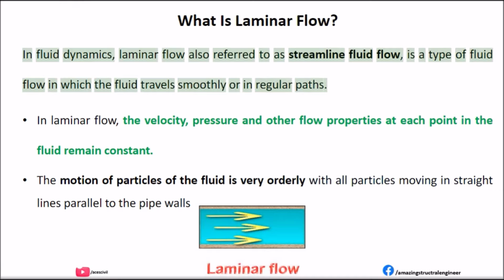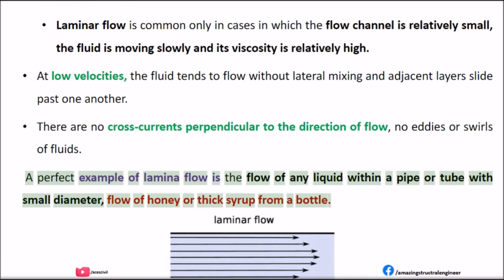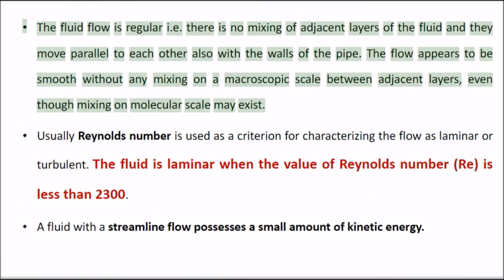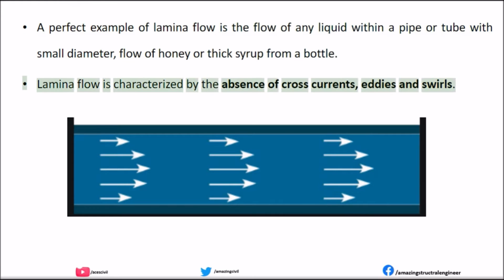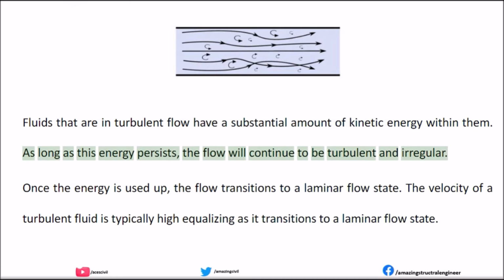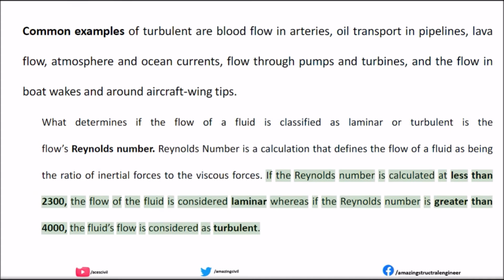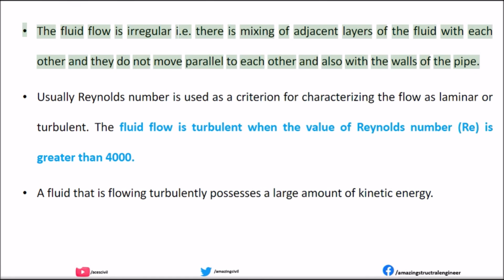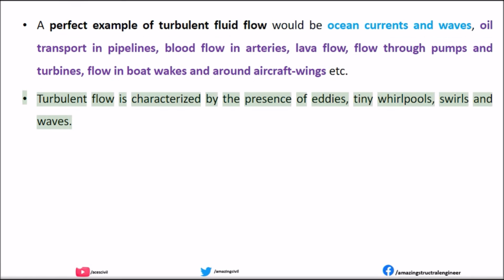Difference between laminar & turbulent flow in a fluid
In this video, we will discuss "main differences between laminar and turbulent flow"